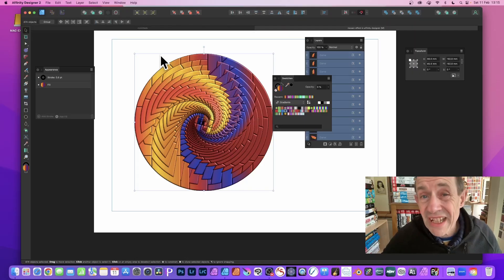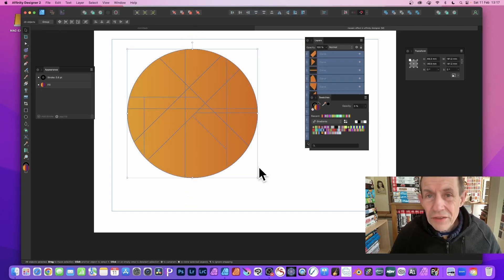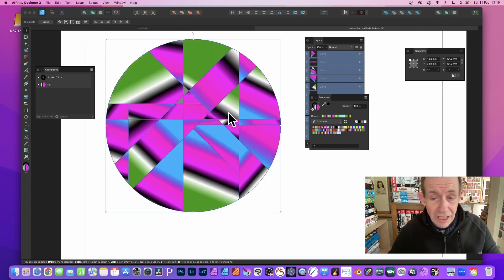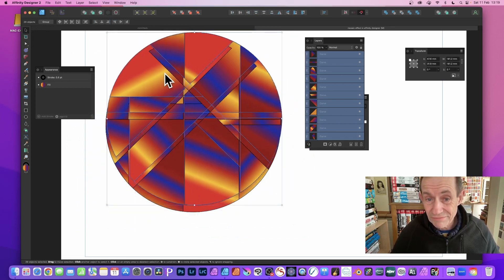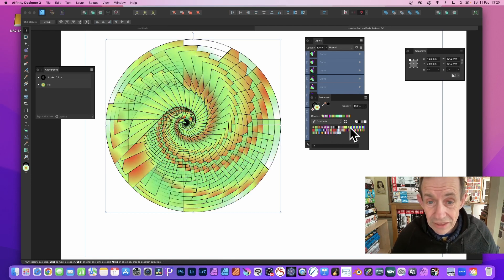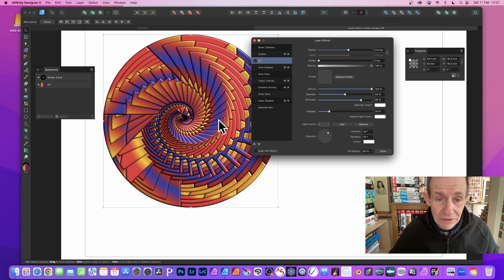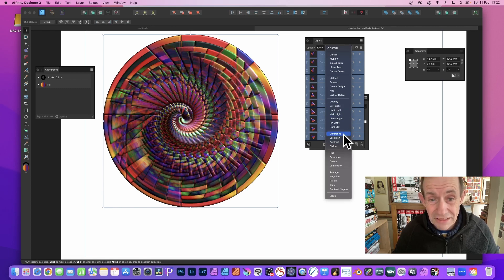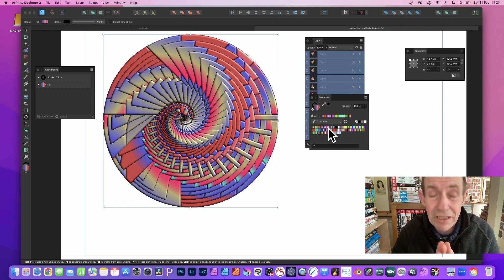Affinity Designer | Mosaic Circle Tutorial | How To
How to create a mosaic circle design using transforms and knife tool -  Affinity Designer v2
00:00 - Start
00:25 - Knife
01:14 - Gradients
02:40 - Transforms
03:15 - Use swatches
03:38 - Effects
04:50 - Blends